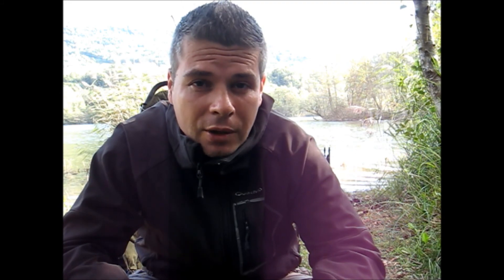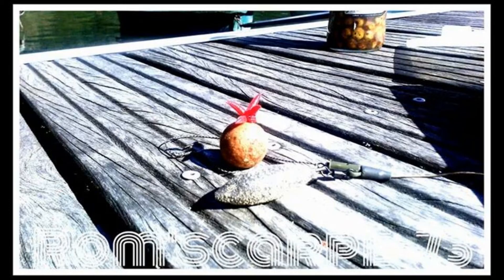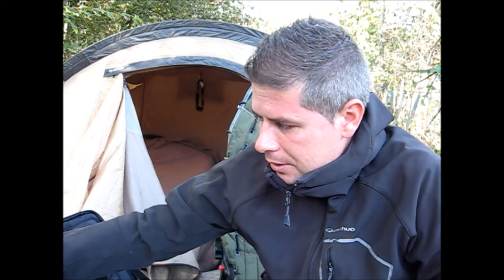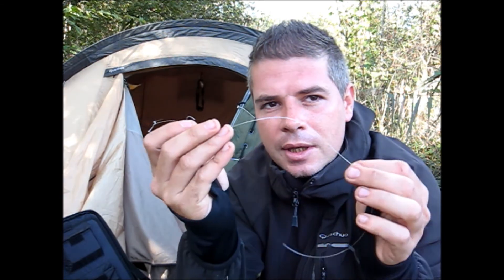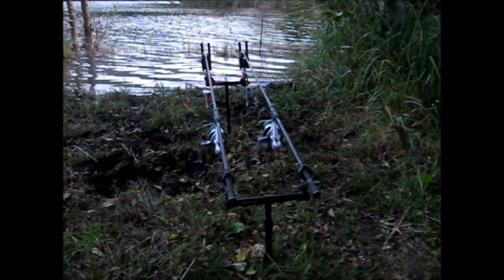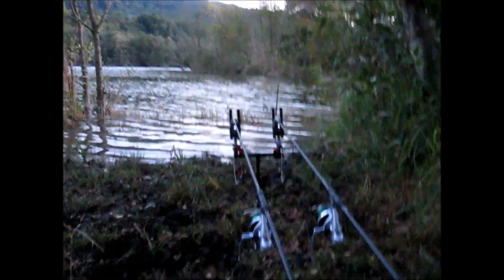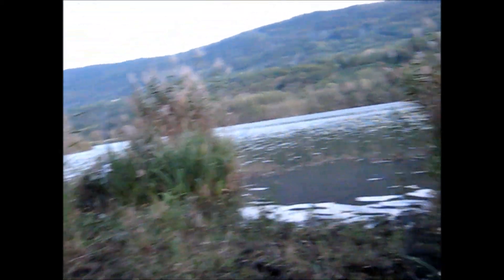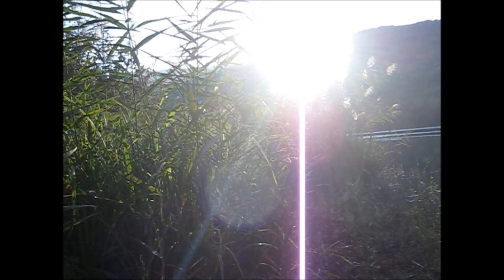Carp Fishing après 36h de pêche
Une pêche de 36h en solo!!! Superbe fish en fin de session